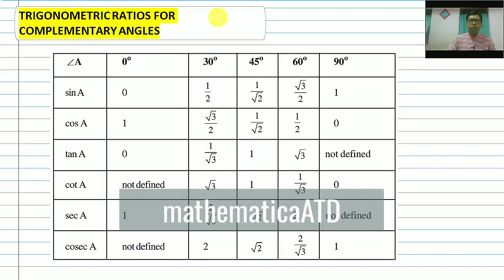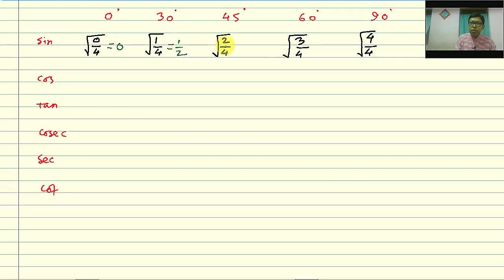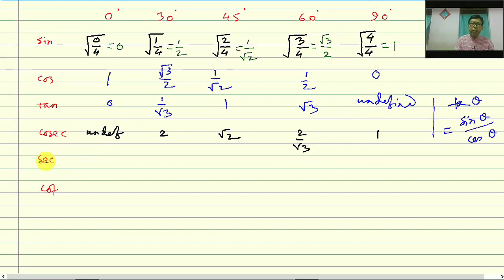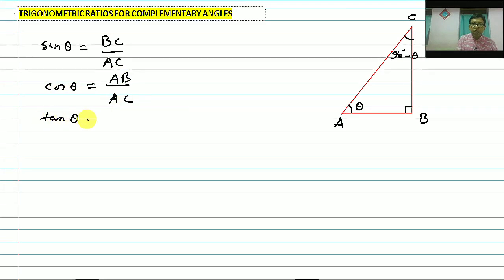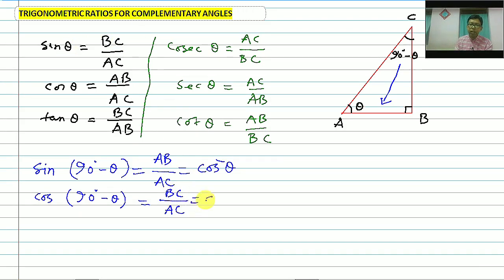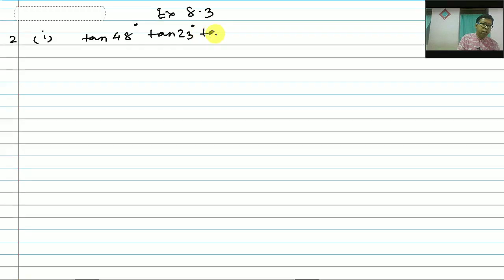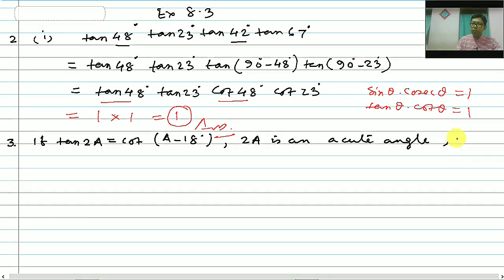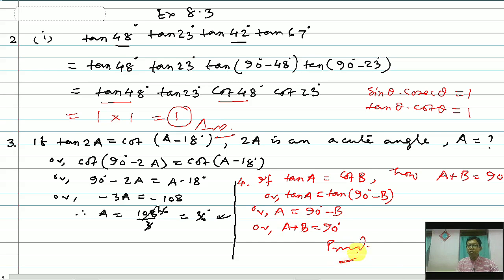Trigonometric Ratios of Complementary Angles | Class 10 | Mathematics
Trigonometric Ratios of Complementary Angles | Class 10
Trigonometry is an important chapter of class 10. Since you are first time studying Trigonometry so you have to go through properly this chapter. Few more related tutorial links are givenbelow: